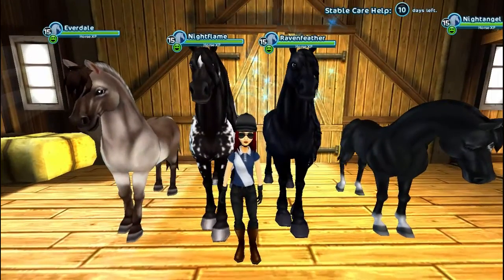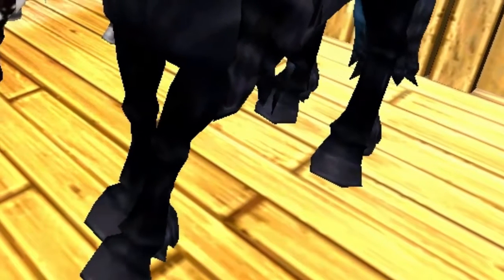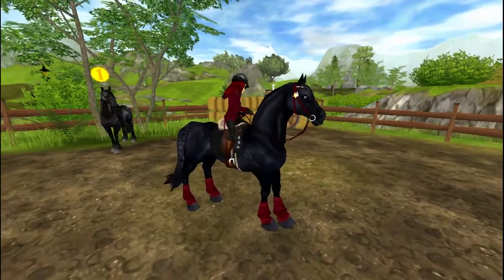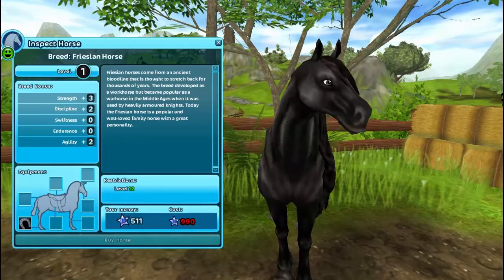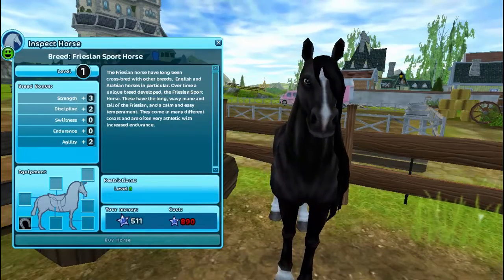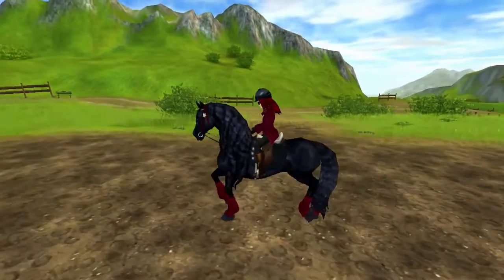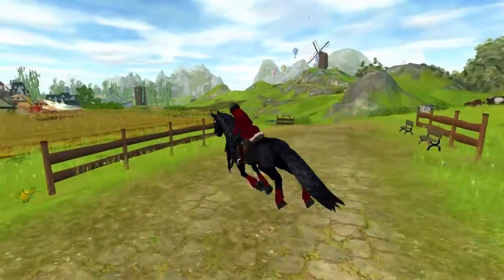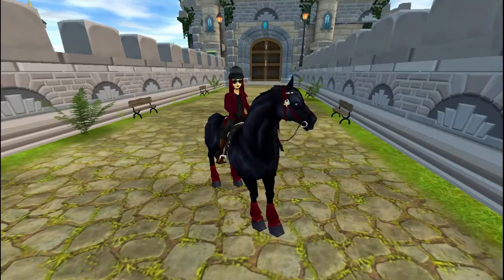Friesian Review! // Star Stable Online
Again this is my own opinion and I do not mean to offend anyone.